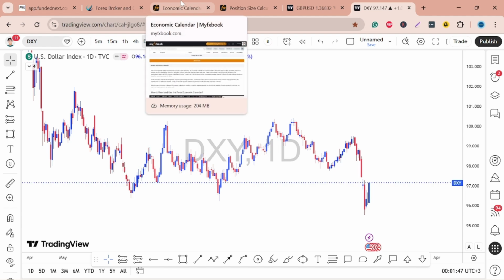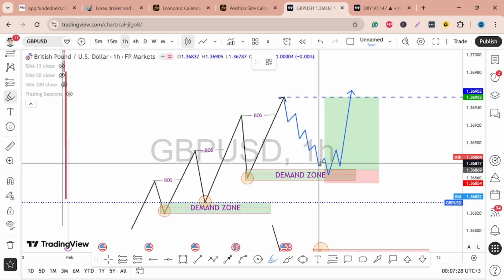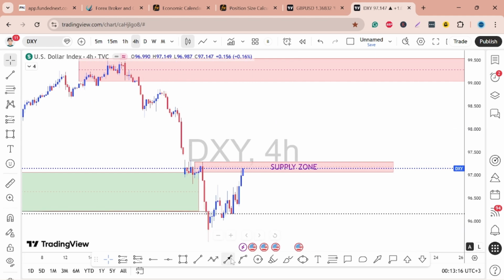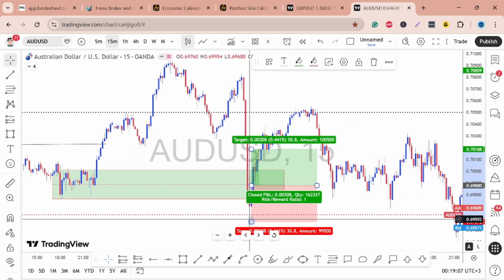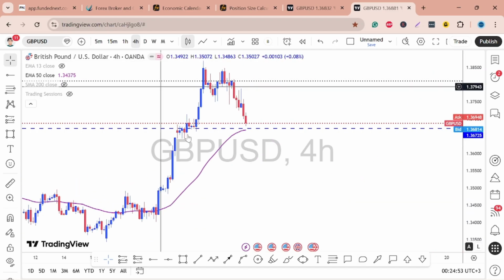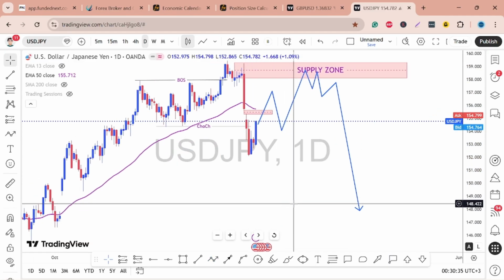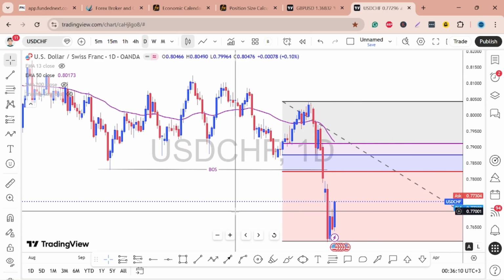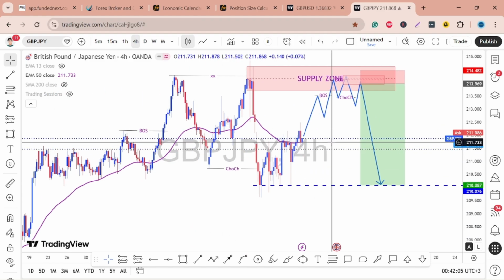Weekly Forex Market Analysis | 2nd - 6th Feb 2026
In this weekly forex market analysis for February 2nd to 6th, 2026, I break down the market structure, key levels, and directional bias to help traders prepare for the week ahead.

This video focuses on planning, not predictions — giving you clarity on where price is likely to react and what confirmations to wait for before entering trades.